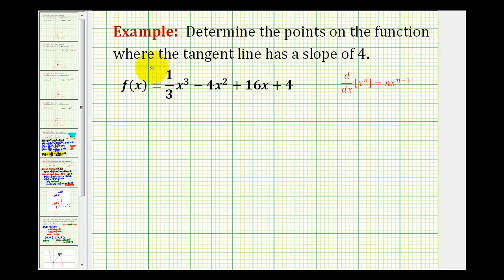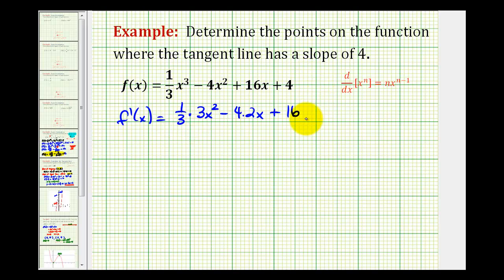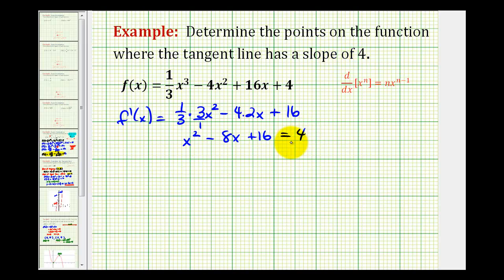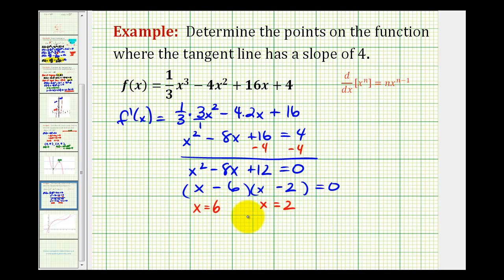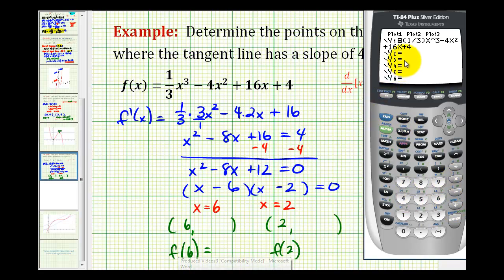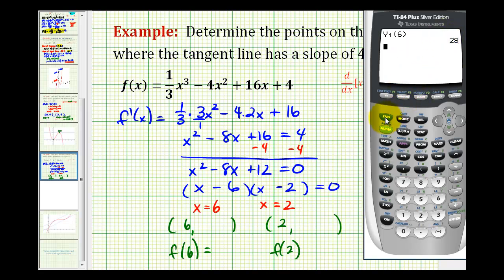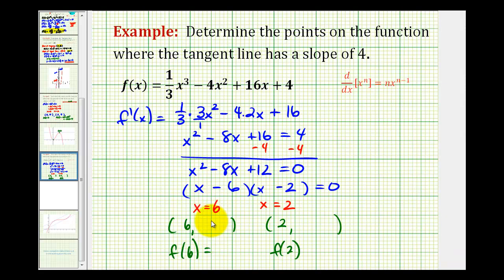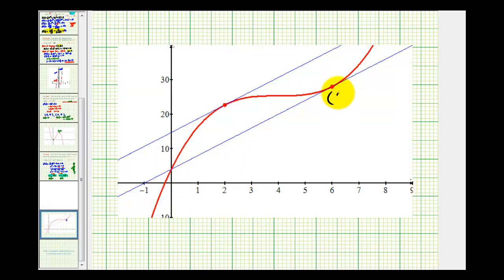Ex: Determine the Points on a Function When the Tangents Lines Have a Given Slope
This video provides and example of how to determine points on a function where the slope of the tangent lines are a given value.